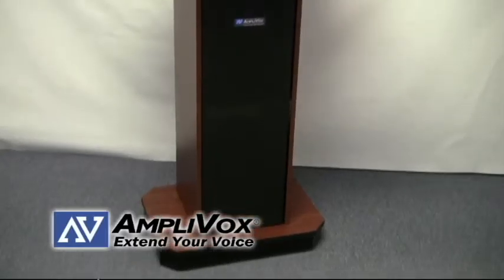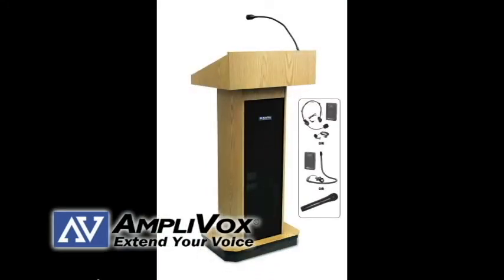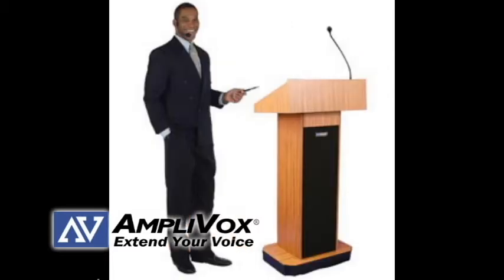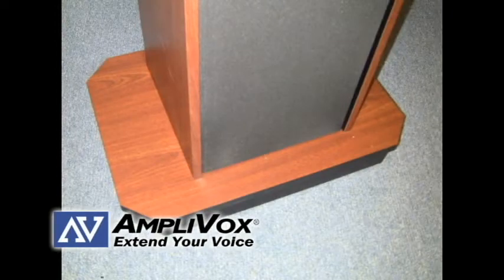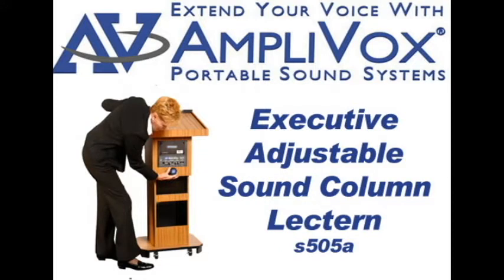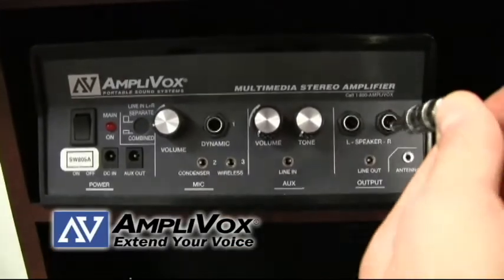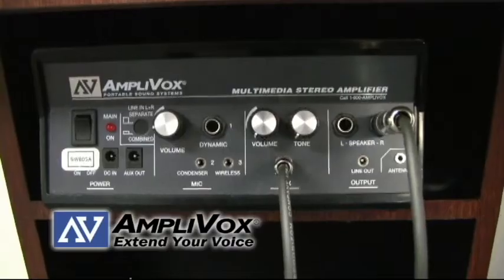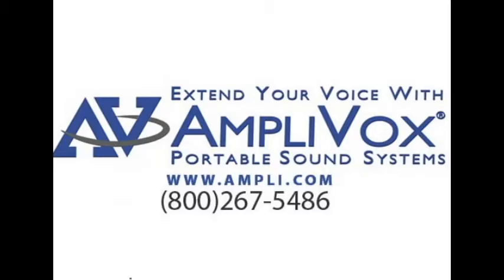Executive Sound Column Lectern from AmpliVox || Available with Adjustable Height and Speakers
The Executive Sound Column Lectern is a stylish lectern from AmpliVox that gives presenters the professional look they are looking for. It is available in a nonsound, sound, and wireless models.

The sound and wireless models contain a powerful 50-watt amplifer that can broadcast your message to an audience size of up to 1,500 in a room size of up to 15,000 square feet in optimal conditions.

The Dynamic Hot MIC allows presenters to speak up to 18" from the microphone.

The four hidden casters make this lectern easy to move, and the custom radiused base and modern style makes sure this lectern will fit in with any décor. The Executive Sound Column Lectern has a 6 Year Limited Warranty ensures this lectern will live a long life.

The 505a is the Adjustable version of the Executive Sound Column Lectern and adds to the flexibility of an already great product by having an adjustable height from 39 inches to 45 inches.

Both models include:

· an Auxiliary input stereo jack with separate volume and tone controls for a CD player, iPod, smartphone or LCD computer projector.

A Line out jack for an audio recorder.
3 mic inputs that can be used at the same time.
(Dual Wireless Capability)
2 speaker jacks
For more information on the Executive Sound Column Lectern please visit Ampli.com or give us a call.